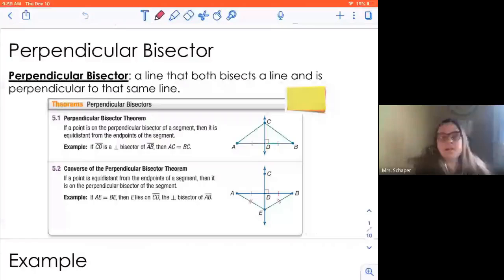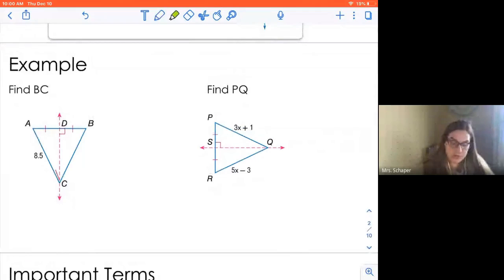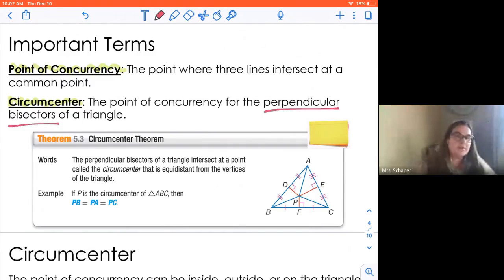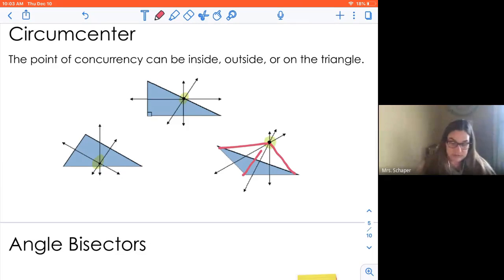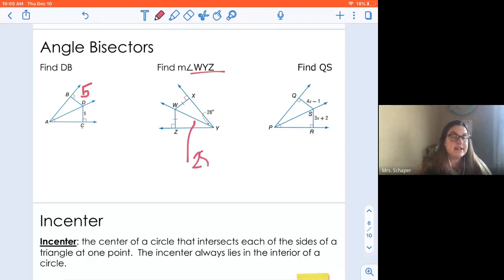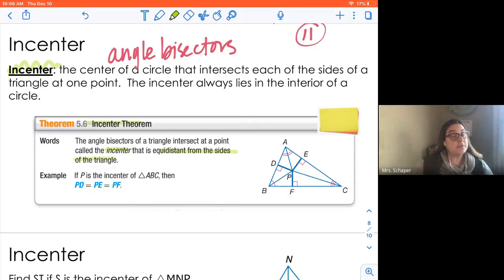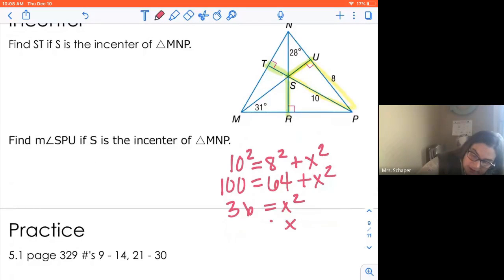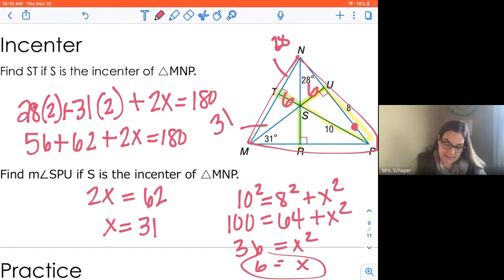2021_5-1 Bisectors of Triangles